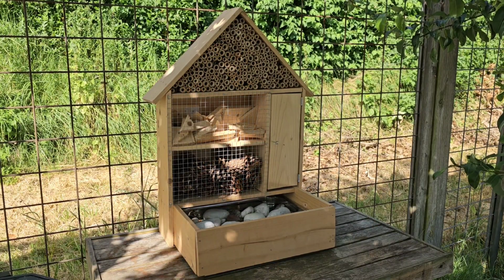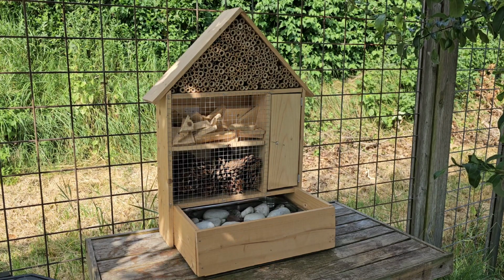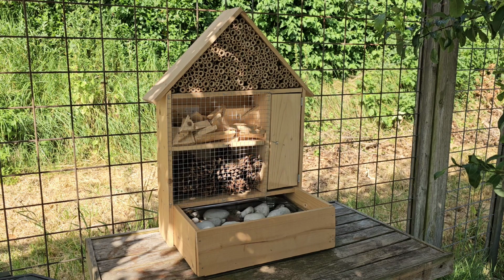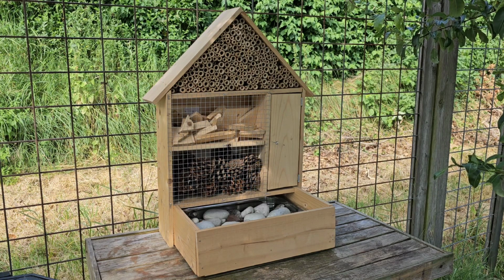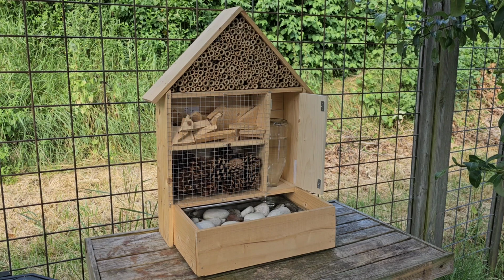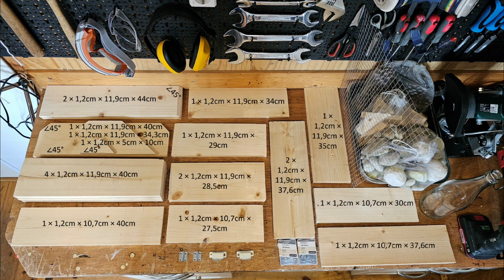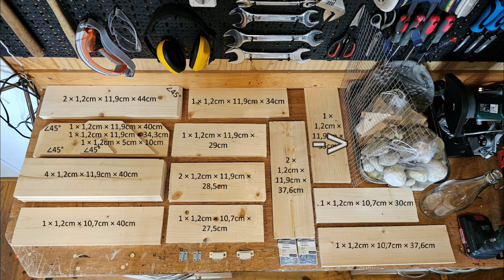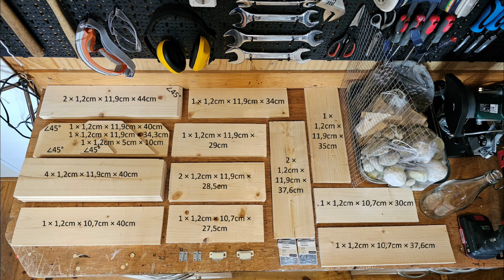Making a five star hotel for bees and other insects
Today, I am sharing a tutorial on how to make a five star hotel for bees and other types of insects. Why do insects need hotels, you may ask? Well, due to loss of natural habitat, some insects are threatened by extinction, which is why insect hotels can be used to provide shelter for them. Insects play an important role in the ecosystem as pollinators or food for other animals such as birds and lizards. Insects also break down waste and dead animals into soil, which is why today’s video is dedicated to preserving the biodiversity by means of constructing shelter suitable for insects.